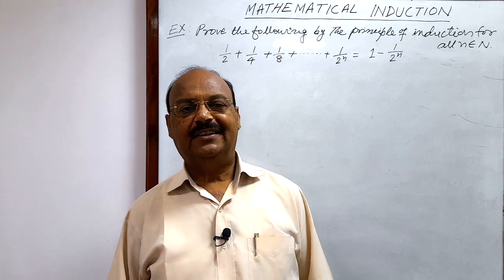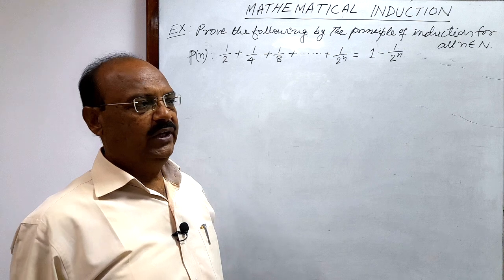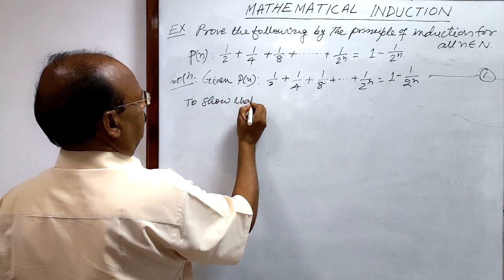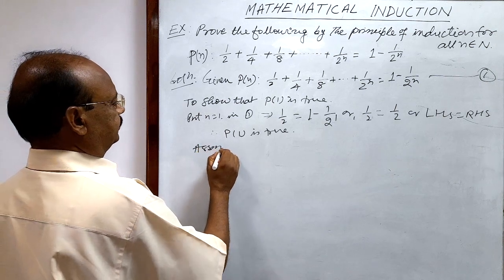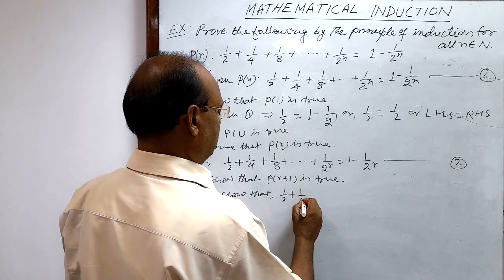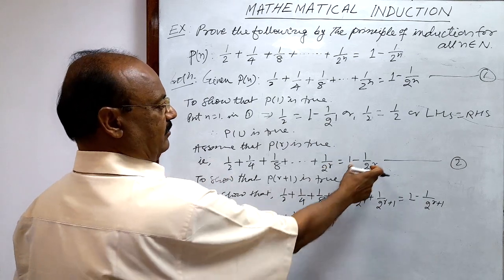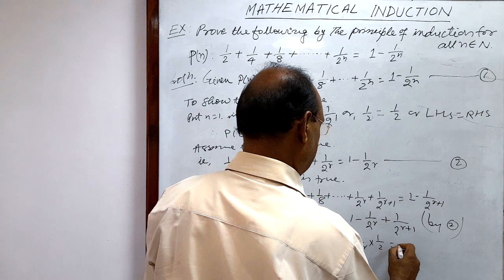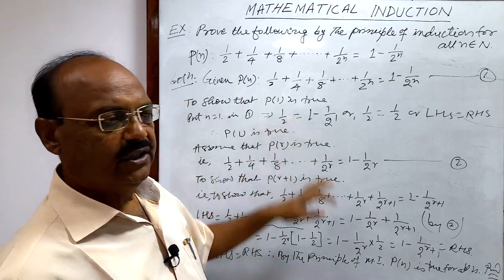Prove by the principle of induction | 1/2 + 1/4 + 1/8 + …. + 1/24 = 1 - 1/2^n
Prove the following by the principle of induction for all n belongs N
1/2 + 1/4 + 1/8 + …. + 1/24 = 1 - 1/2^n